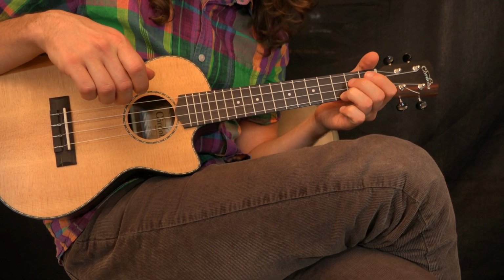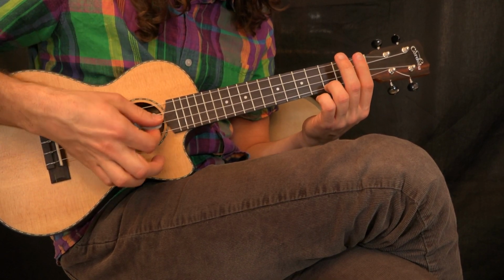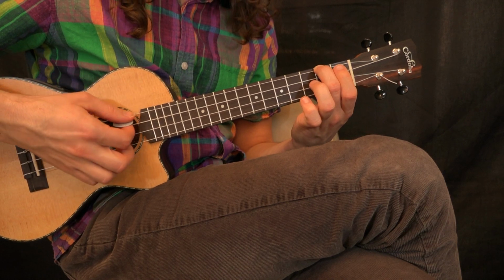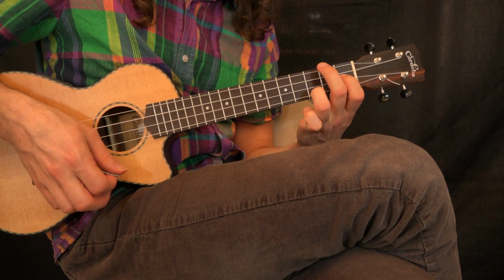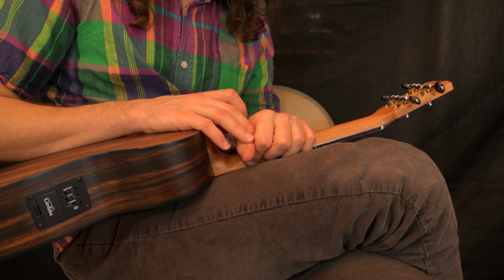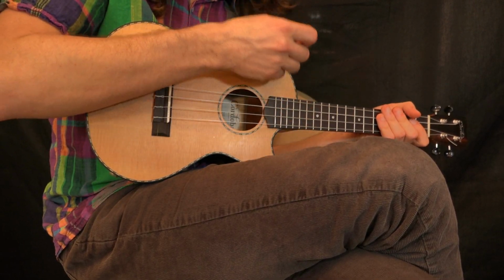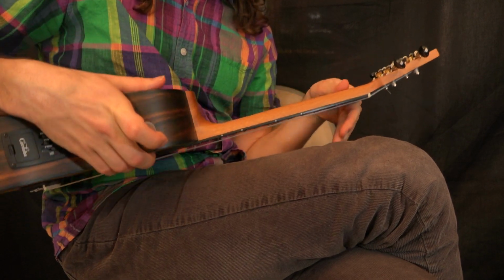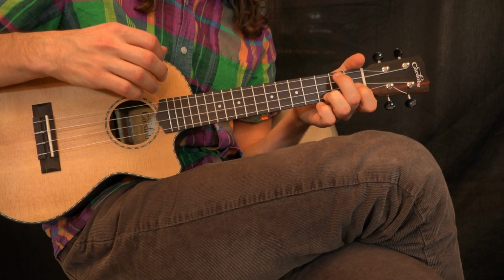I Gotta Feeling - Easy Tutorial - The 20 Hour Ukulele Challenge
How to play I Gotta Feeling by The Black Eyed Peas on the Ukulele. This is a lesson for beginners.
Get the free chord chart/tab on the lesson page on my web site!

Take the 20 Hour Ukulele Challenge!!! Over 25 songs for beginners!!!